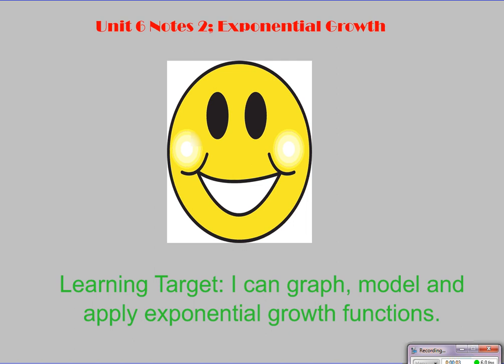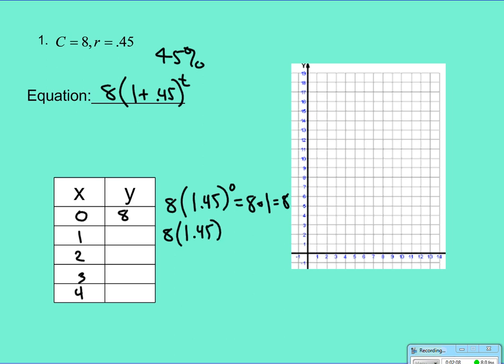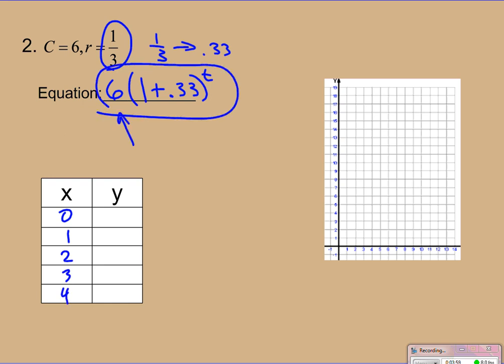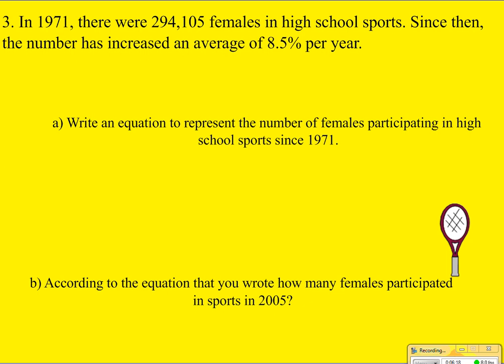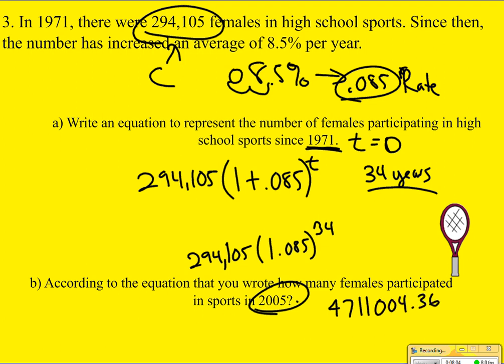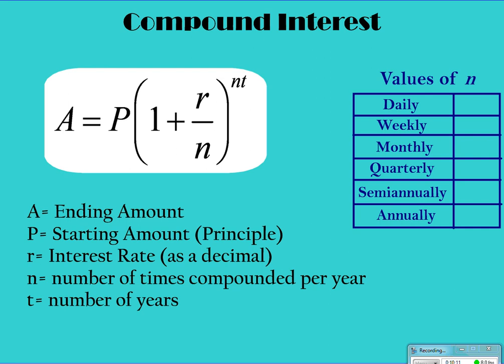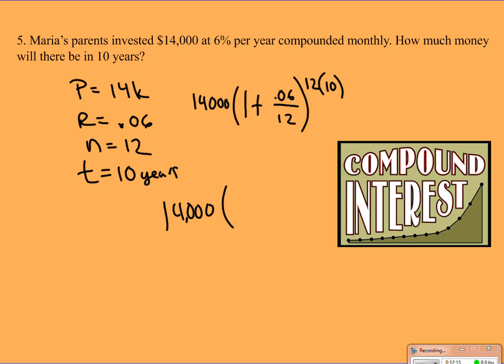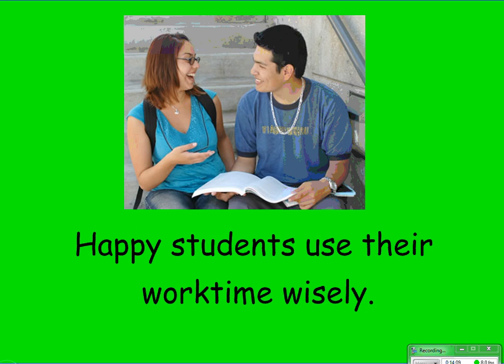6 2 Expo Growth Heeren